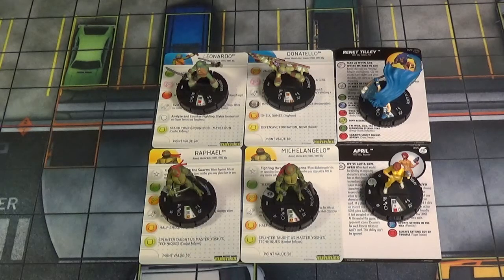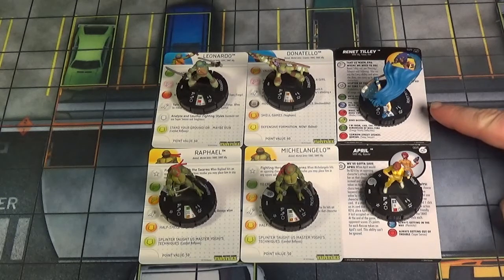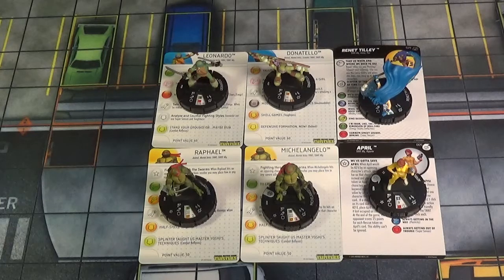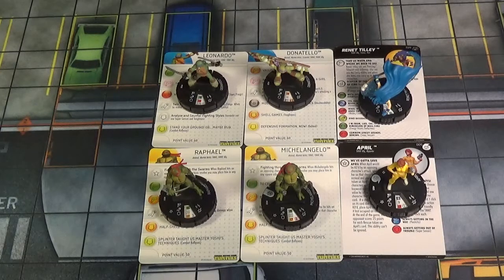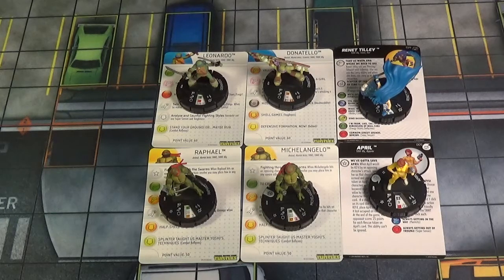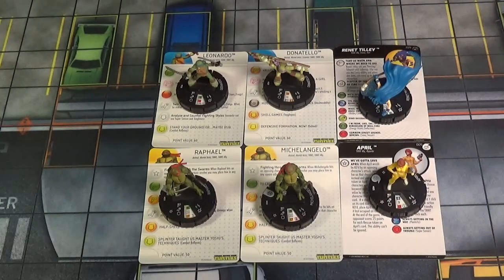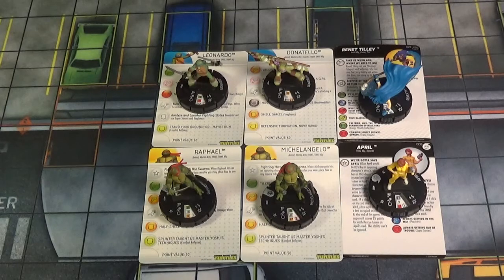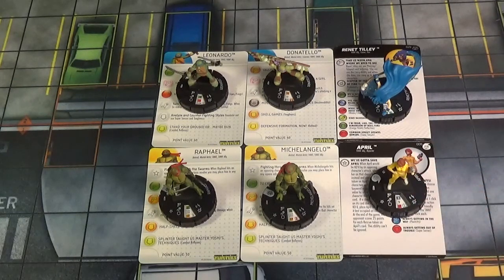Heroclix Tutorial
Bzzz, Bzzz, watch this video to see a Heroclix Tutorial on how to build a Heroclix Swarm team featuring the Teenage Mutant Ninja Turtles!!!

Welcome to Mr. Clix Flix! Here we have unboxings, tutorials, how to plays, game play, team builds, tips, tricks, and so much more for the Heroclix community both new and old.  As always, please remember that it's only a critical miss if you don't have probability control.

All Star Comics and Games link

Heroclix Map

ebay link